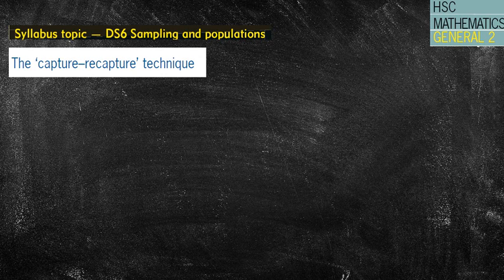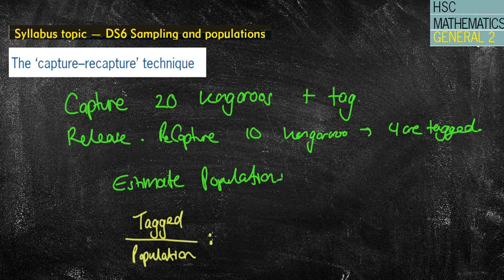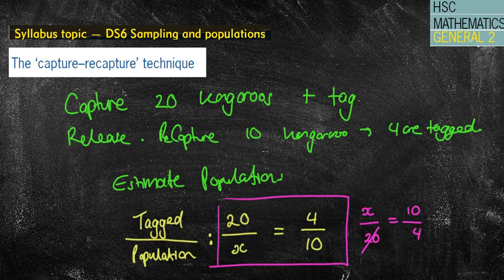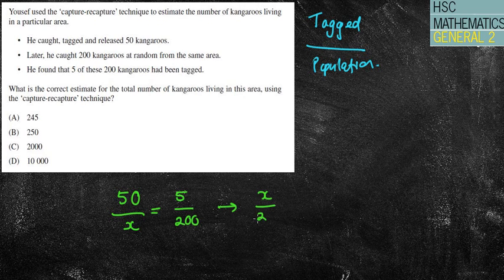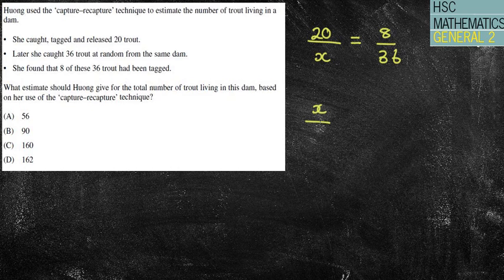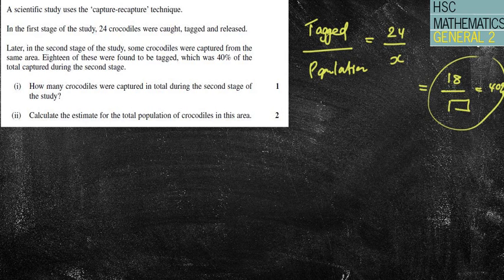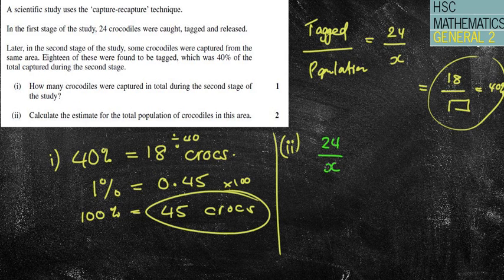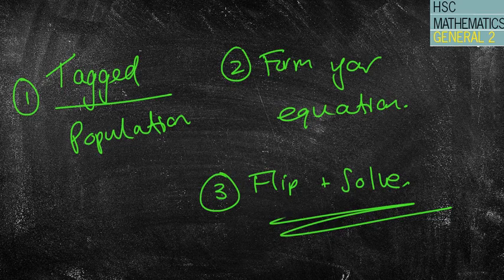Capture Recapture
Sampling and Population Capture Recapture